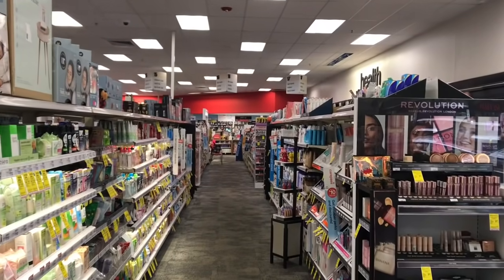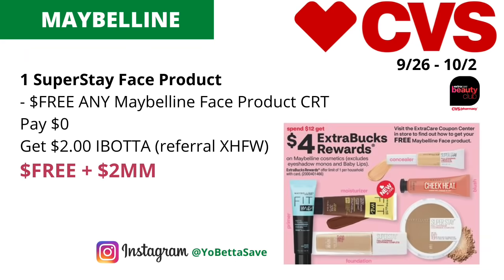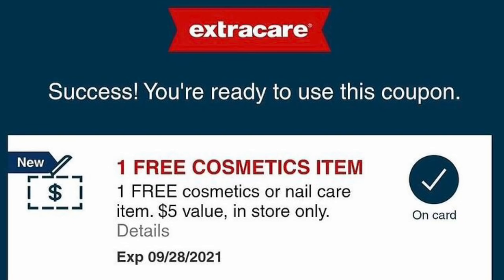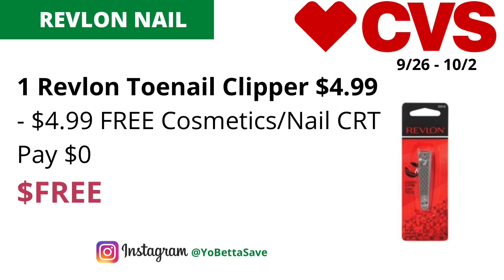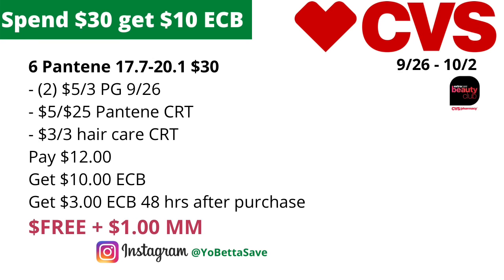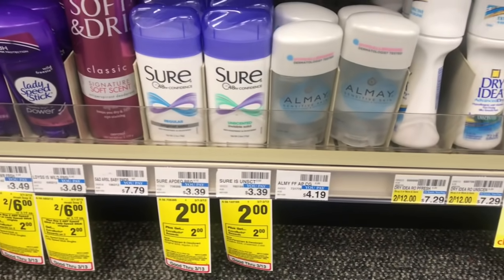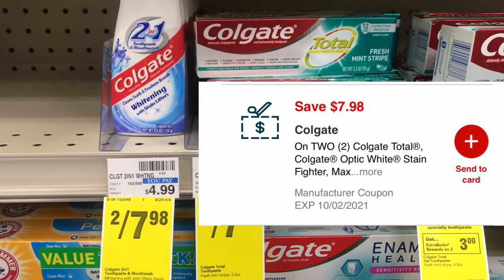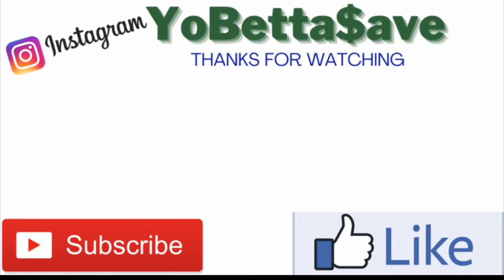CVS MONEYMAKERS 9/26 - 10/2 | NEWBIE FRIENDLY | CVS BEST DEALS BREAKDOWNS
Here are your CVS COUPONING MONEYMAKERS for the week 9/26 - 10/2 FREE + MONEYMAKER S COUPONING BEST DEALS. NEWBIE FRIENDLY.

CRTS=Cash Register Tape and are CVS store coupons that we can stack with manufacture coupons. They are found in the CVS APP, CVS.com, end of your CVS receipts and  CVS Coupon Center located inside the CVS stores. Note, not everyone gets the same CRTs.